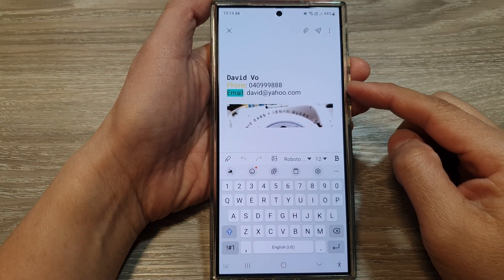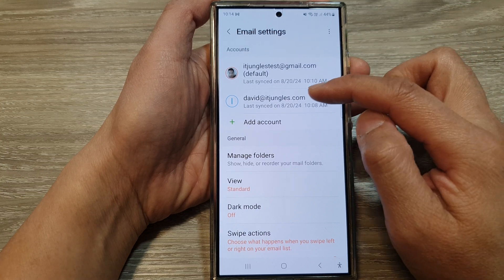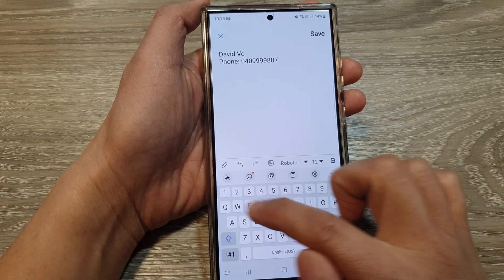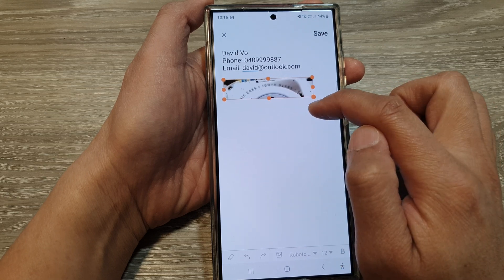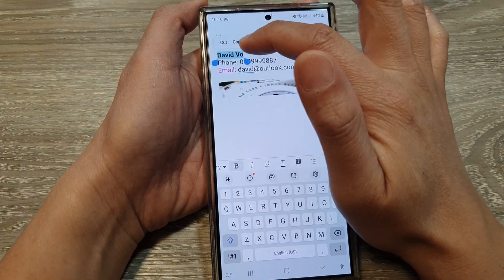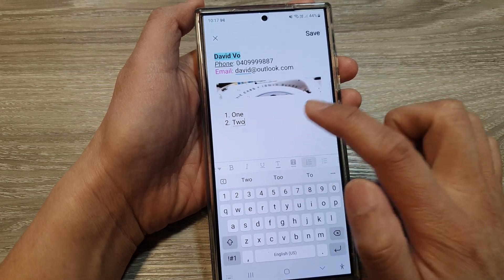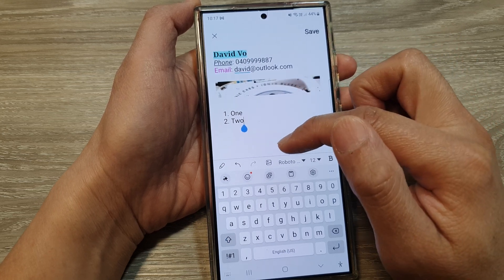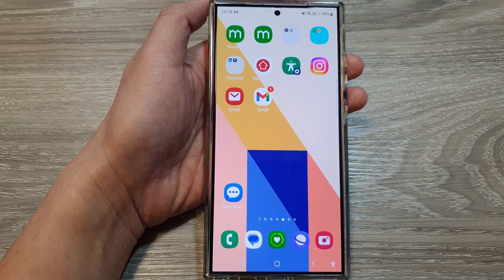✉️Personalize Your Samsung Email Signature with Text, Color & Images on Galaxy S24/S24+ Ultra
In this video, I will show you how to customize Samsung Email Signature with Text Style, Size, color and Images on the Galaxy S24/S24+/S24 Ultra. This ITJungles guide shows you how to customize your Samsung email signature with stylish text, vibrant colors, and even eye-catching images. Make every email you sent a lasting impression.